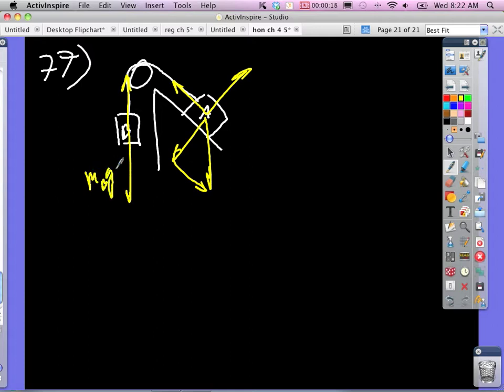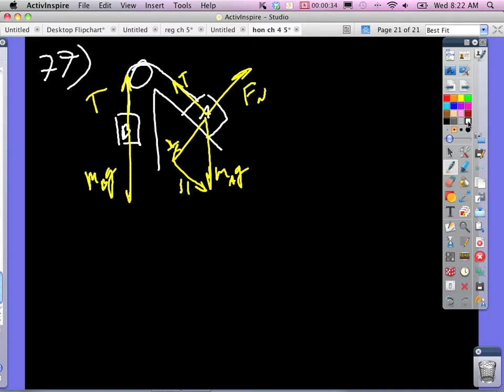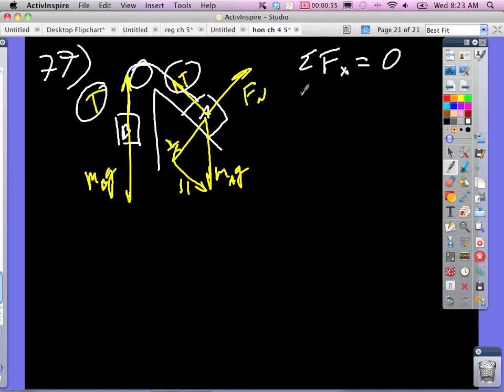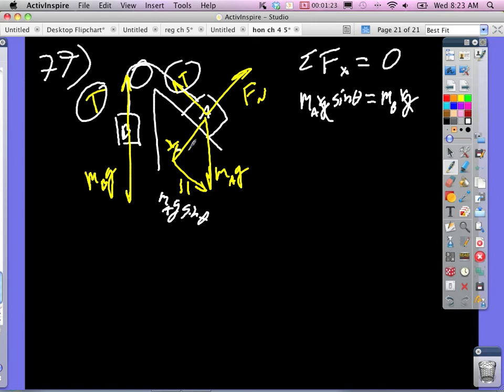hon ch 5 #77